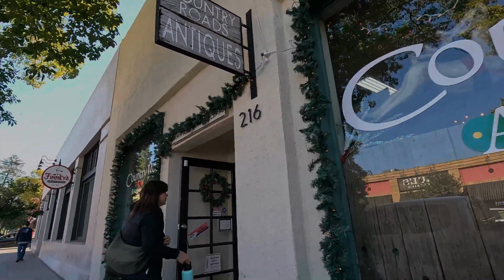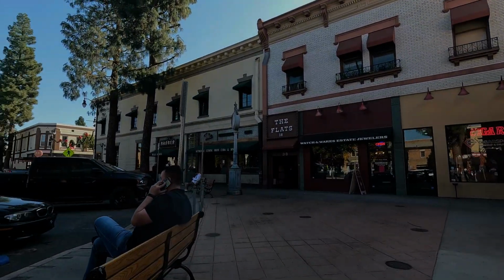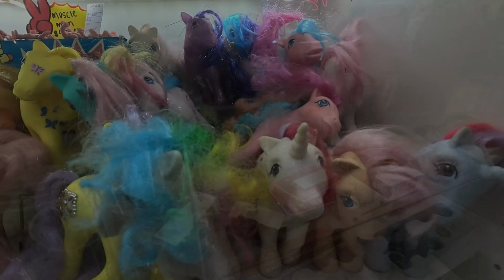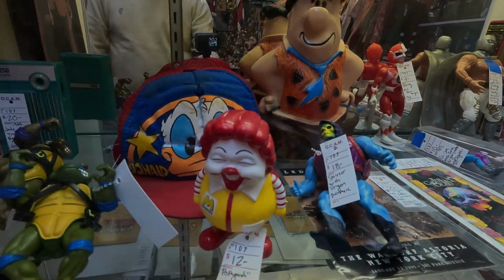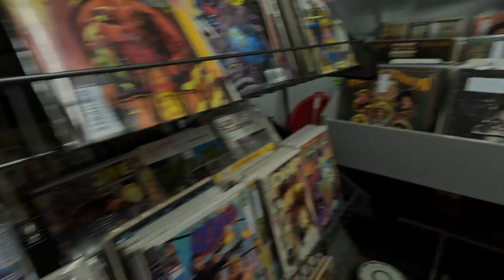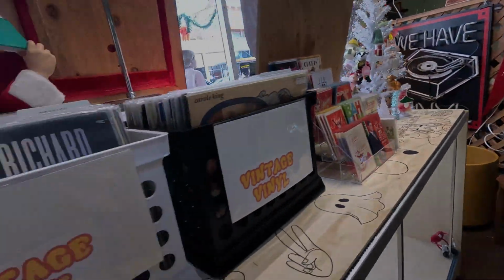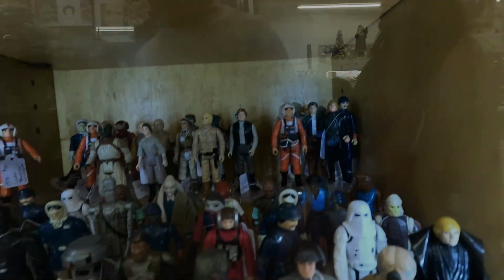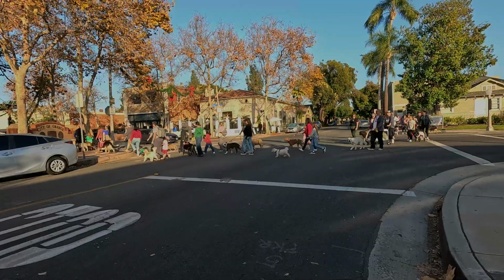Get Lost in Time: Exploring Old Towne Orange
Exploring Old Towne Orange: A Journey Through Mid-Century Americana

Join me as I wander through the charming streets of Old Towne Orange, also known as the Orange Circle, nestled in the heart of Orange County, California. This neighborhood is a nostalgic gem, transporting you back to the mid-20th century with its well-preserved architecture and timeless energy.

Famous for its massive antique malls, unique boutiques, restaurants, and coffee shops, there's so much to discover in this historic district that's changed little over the past 70+ years. Come along as I hunt for vintage treasures, uncover art inspiration, and lose myself in the vibe of the past. Let’s explore together—who knows what we'll find!